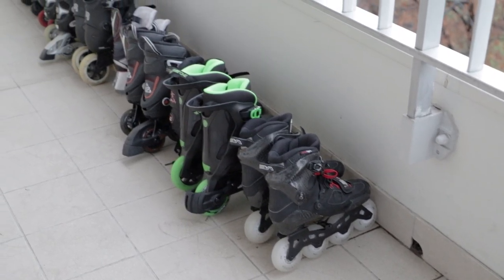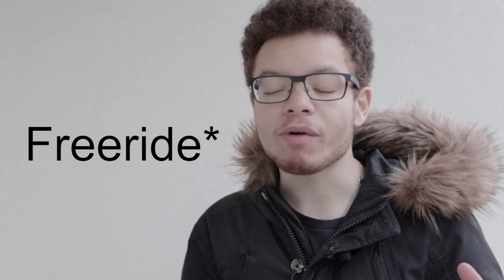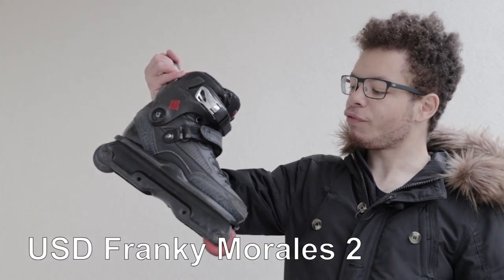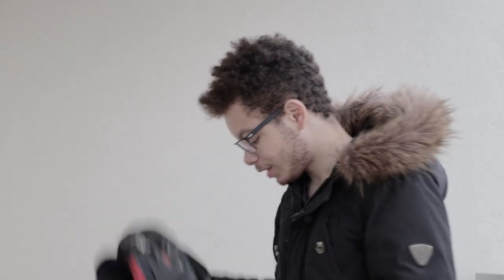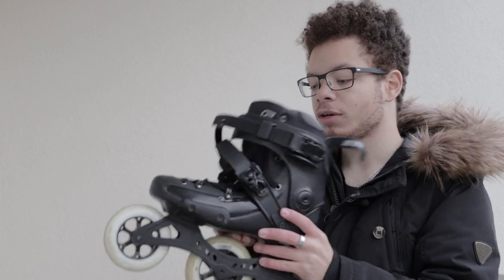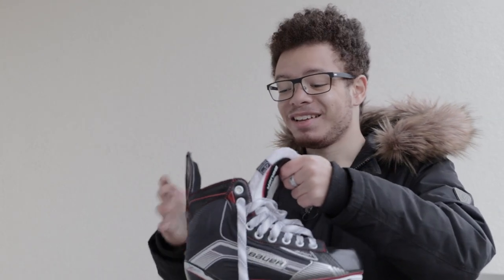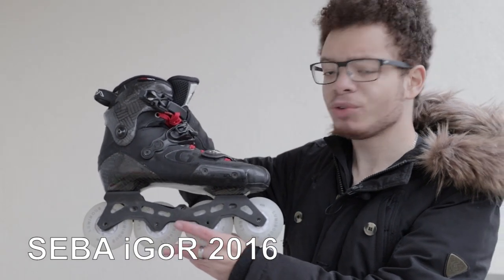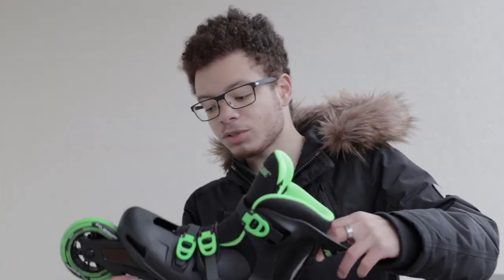MY INLINE SKATES COLLECTION (2017) -VLOG-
Hey guys, it'sa me Tiago the french inline skater, and today i'll show you all the skates I own since I started inline skating! enjoy!